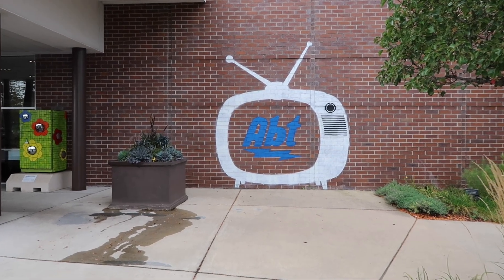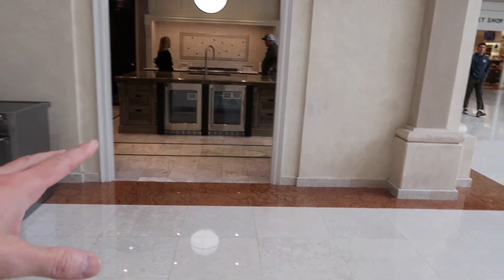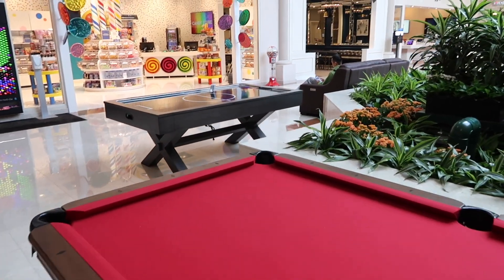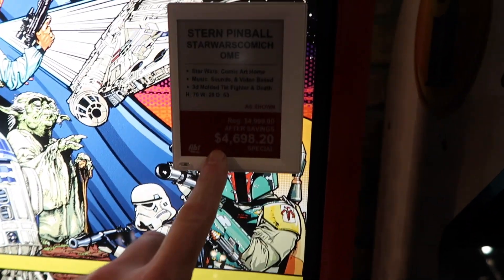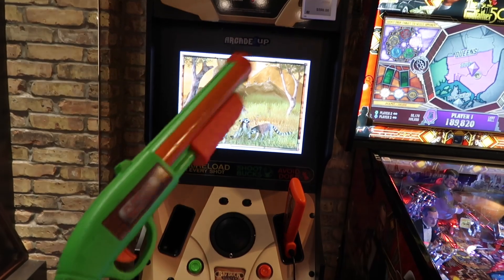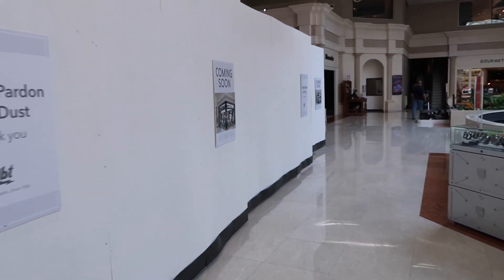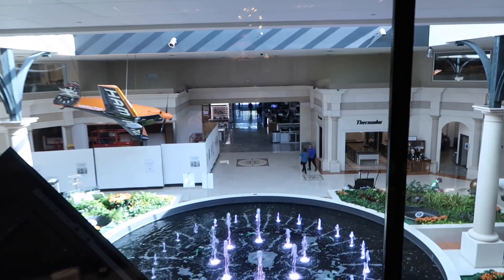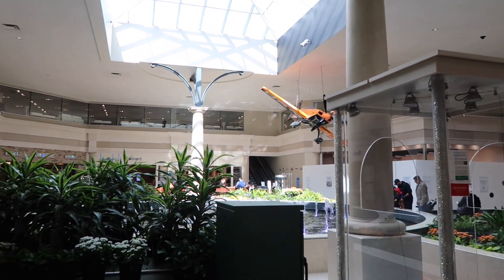Abt Electronics Store Tour! This Place Is 1 Of A Kind - Wristbands Required